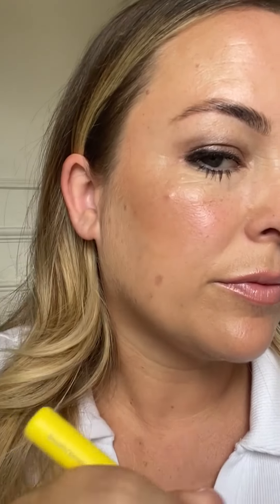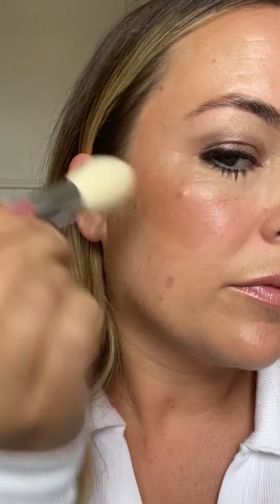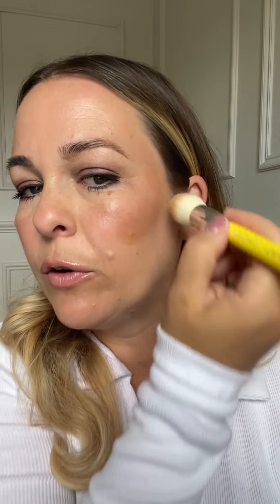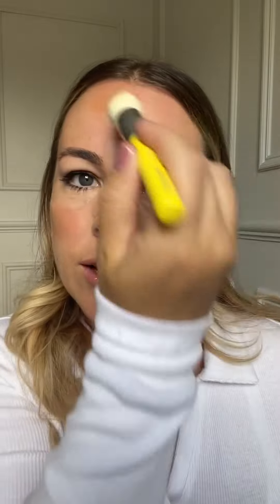How To Look Bronzed Without Fake Tan | Makeup Tutorial | Trinny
Sick of streaky, messy fake tan? We’ve got the perfect alternative. Watch as makeup artist Jaimie creates naturally sun-kissed warmth in seconds with Golden Glow, our buildable cream-based bronzer. It’s never been easier to achieve that fresh-from-the-beach glow…